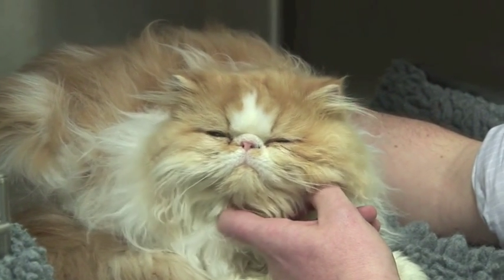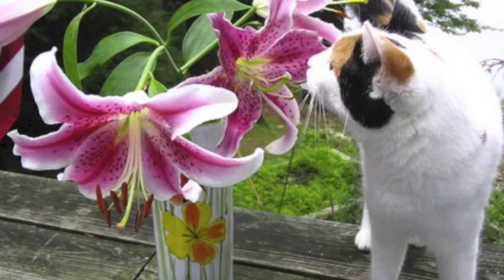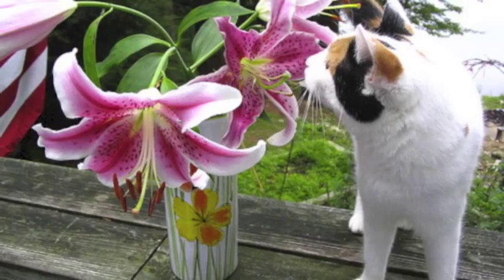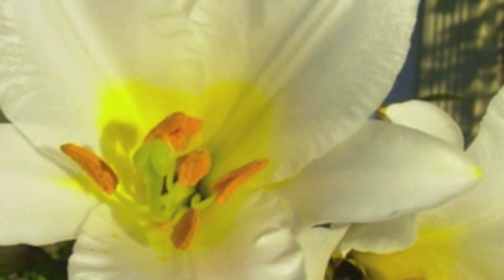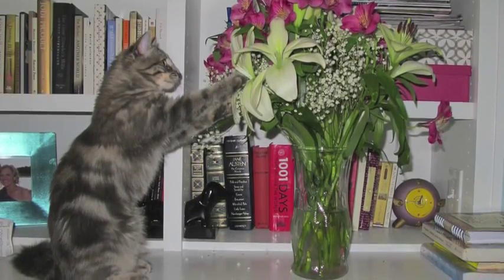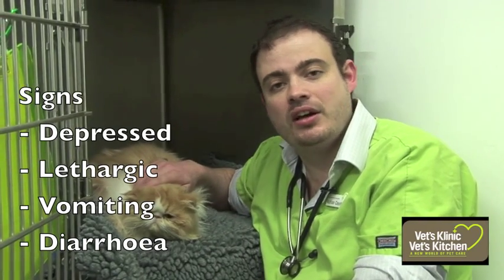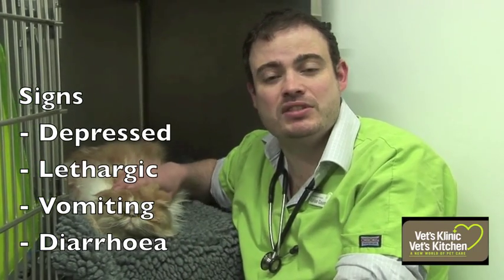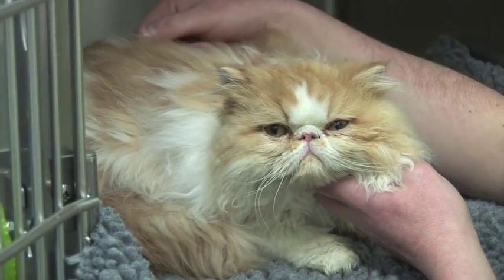Lily poisoning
Pet poisons